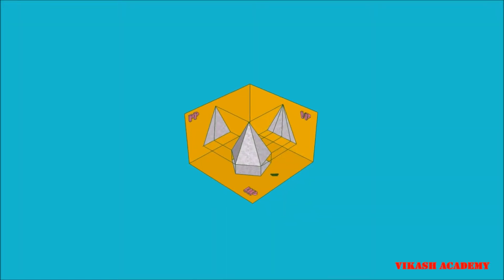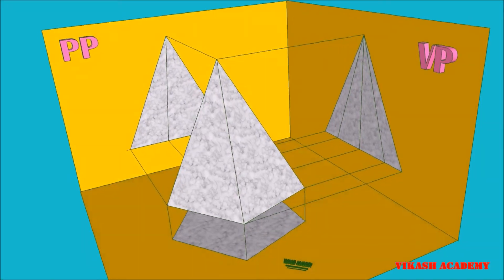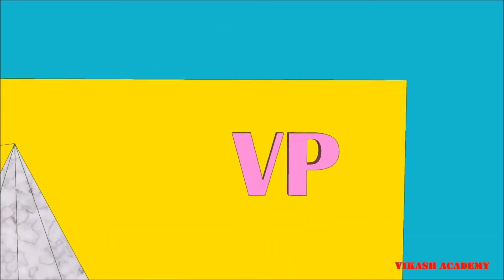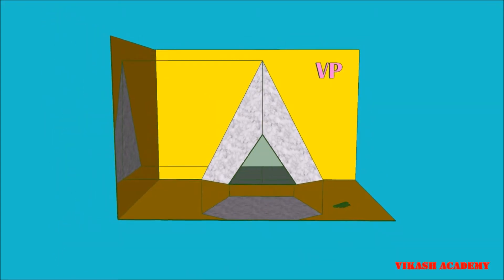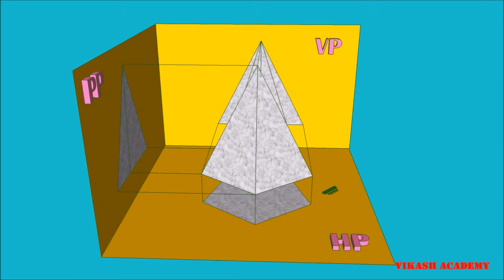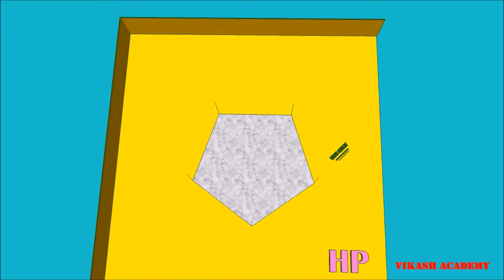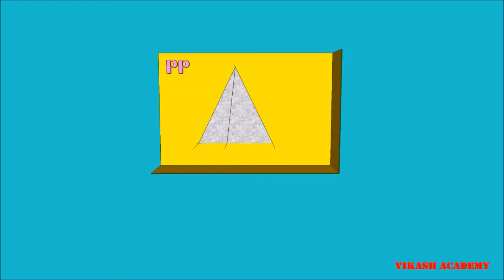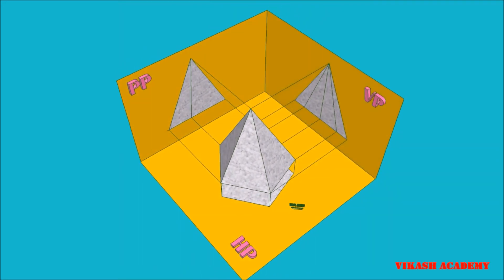Orthographic projection of Pentagon pyramid through animation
pentagonal pyramid
orthographic projection of pentagonal pyramid
projection of pentagonal pyramid
section of pentagonal pyramid
development of pentagonal pyramid
isometric projection of pentagonal pyramid
orthographic projection in first angle
first angle projection
engineering drawing
machine drawing
problems pentagonal pyramid
draw a pentagonal pyramid
problem based on pentagonal pyramid
pentagonal pyramid construction tricks
engineering drawing by vikash academy
how to draw a pentagonal pyramid
how to construct a pentagonal pyramid
engineering graphics pentagonal pyramid
pentagonal pyramid
square pyramid
rectangular pyramid
square based pyramid
volume of a rectangular pyramid
volume of a pyramid
rectangular based pyramid
surface area of a rectangular pyramid
square pyramid formula
pyramid formula
pyramid geometry
right rectangular pyramid
right pyramid
surface area of a pyramid
square based pyramid net
textbook solutions
rectangular pyramid formula
red pyramid
what is domain
linear programming
square pyramid faces
unit rate worksheet
formula for volume of a rectangular pyramid
find percentage
testable questions
how to build a pyramid
sample size formula
square pyramid edges
a square pyramid
rectangular pyramid calculator
square pyramid volume formula
square pyramid net
square pyramid vertices
rectangular pyramid faces
pyramid height
regular square pyramid
surface area of a square pyramid
right angle square
application of derivatives
rectangular pyramid net
quadrilateral pyramid
rectangular pyramid surface area formula
inequality math
interpreting graphs
polynomial solver
square based pyramid properties
venn diagram maker
hard math equation
3d pyramid
function graph
trigonometric ratios
square root formula
types of sequence
expanded form math
quadratic equation
pyramid
fractional notation
area and perimeter
square based pyramid formula
factoring binomials
square based triangle
triangular pyramid formula
math properties
laws of logarithms
square pyramid calculator
how to make a cube
pyramid edges
compass math tool
fibonacci series
aztec pyramids
set of real numbers
combining like terms
volume of a square pyramid
types of fraction
square pyramid faces edges vertices
ecological pyramid
geometric sequence
how to do division
pyramid of biomass
pyramid shape
pattern calculator
a rectangular pyramid
food chain pyramid
dividing fractions
energy pyramid
regression formula
prisms and pyramids
synthetic division
inequality symbols
obtuse angled triangle
sample mean formula
improper integrals
factorial function
arithmetic sequence
population pyramid
measures of dispersion
step pyramid
trapezoidal prism
octagonal prism
liters to kilograms
perpendicular lines
is zero an integer
trigonometry chart
piecewise functions
congruent triangles
properties of rhombus
pyramid books
complement of a set
90 degree rotation
social pyramid
adjacency matrix
linear combination
newton raphson method
adding percentages
list of prime numbers
unit circle radians
difference quotient
bent pyramid
nonsingular matrix
vector subtraction
independent events
irregular pentagon
how to add vectors
square based pyramid vertices
intersecting lines
congruent segments
maslow pyramid
irrational numbers
triangular prism
pyramid of numbers
types of triangles
symmetric property
symmetry definition
corresponding sides
different triangles
integral table
sector of a circle
integers definition
octal to decimal
simple probability
vertices of a cube
surface area of a cone
pythagorean triples
extraneous solution
oblique asymptote
hexagon definition
hypotenuse formula
hexagonal pyramid
triangular pyramid
linear equations
pentagonal prism
gcd of two numbers
area of a triangle
equations with fractions
reflexive property
arc length formula
4 liters to gallons
inverse of a 3x3 matrix
area of a rectangle
define independent
median of a triangle
diameter and radius
100 degrees celsius
what is an ellipse
congruent meaning
define consecutive
square root of 164
five number summary
1 gallon in litres
surface area of a square based pyramid
five sided polygon
feudalism pyramid
four sided polygon
irregular triangle
percent equation
square pyramid shape
quadratic pyramid
average height for men
square based pyramid edges
surface area of a square pyramid formula
integers examples
surface area of a pyramid formula
sa of a pyramid
root definition
square pyramid base
define denominator
pyramid sides
binomial expression
regular pyramid formula
volume formula rectangular pyramid
volume of a pyramid formula
pictograph examples
dividing functions
rectangular pyramid faces edges vertices
operations with integers
egyptian social pyramid
volume of a square pyramid calculator
surface area of a square pyramid calculator
non coplanar points
addition questions
area of a rectangular pyramid
bayes rule example
integer meaning
surface area of a rectangular based pyramid
math search engine
growth factor math